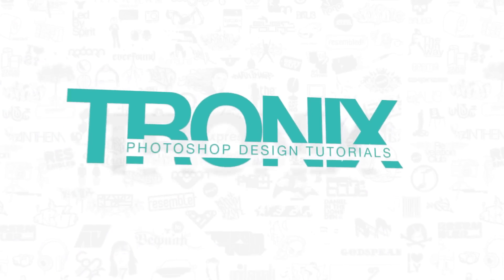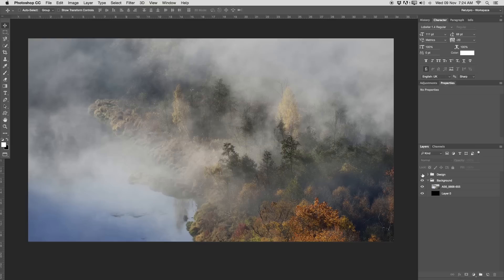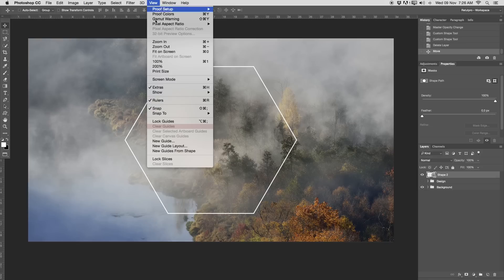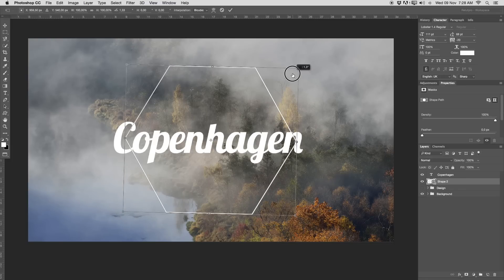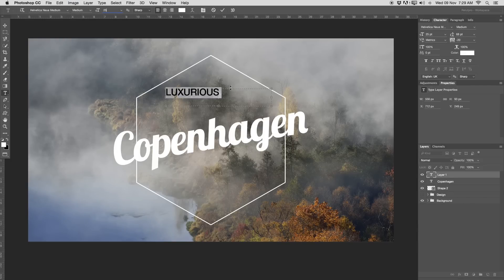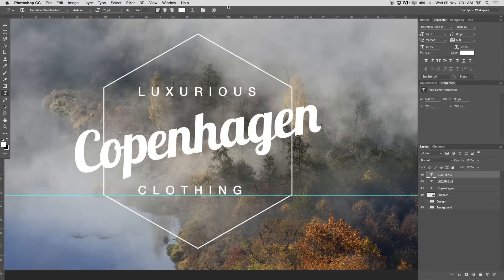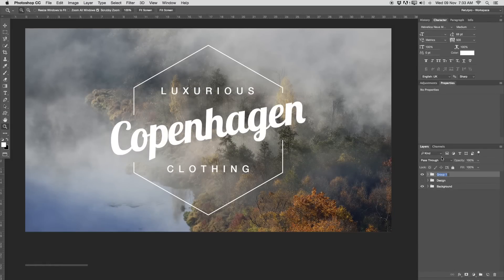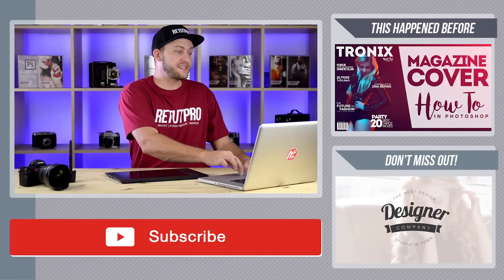How To Design A Hipster Logo In Photoshop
About this week's episode:

In this weeks Photoshop design Tutorial we will show you how to create a retro hipster style logo. This Logo is very simple design and only consists of one shape, two fonts and of cause a background.

FONTS USED:

► Helvetica Neue
► Lobster